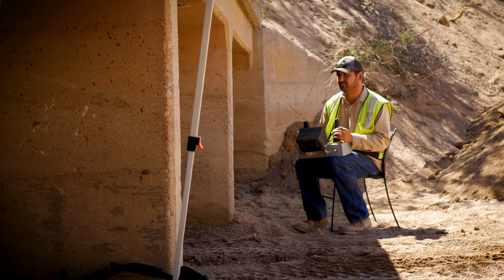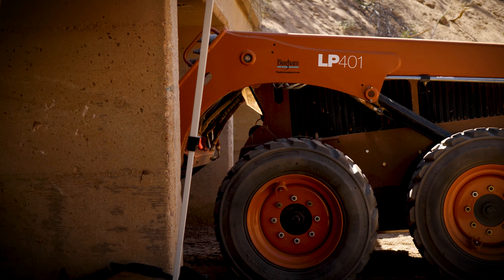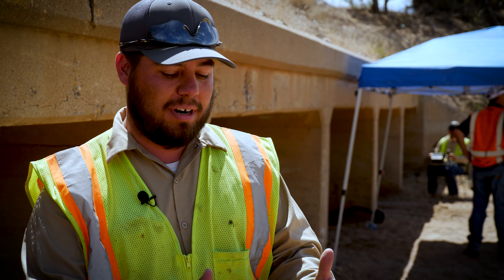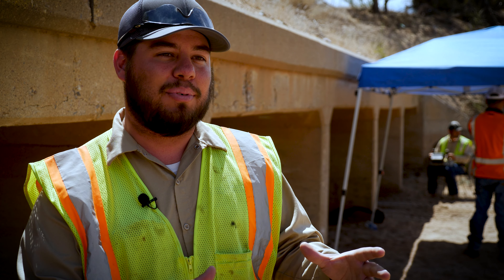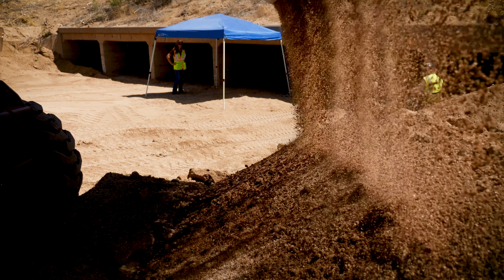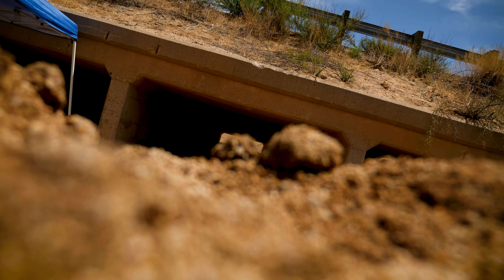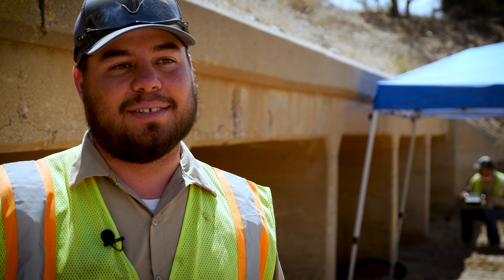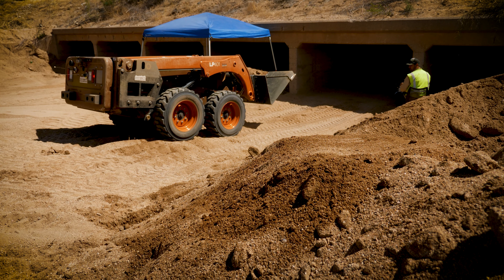Public Works Week - Remote Controlled Skid Helps Maintenance Crews Clear Culverts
Our Bridge Crew is tasked with keeping culverts clear of debris for better water flow. Check out their new piece of equipment!

It's National Public Works Week from May 16 - 22. Thanks to all of our public works professionals for your hard work — we are all stronger together!